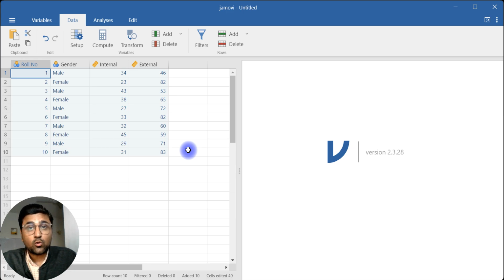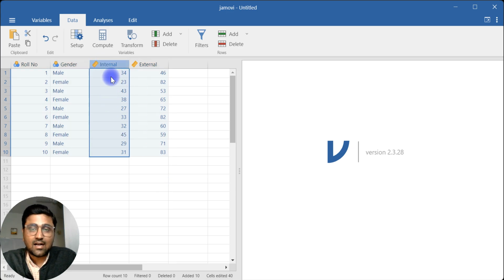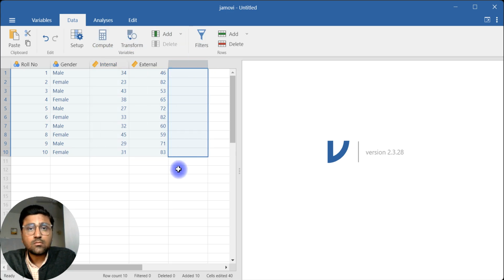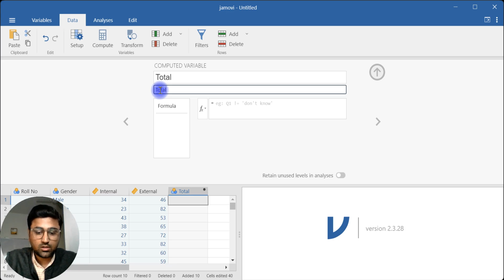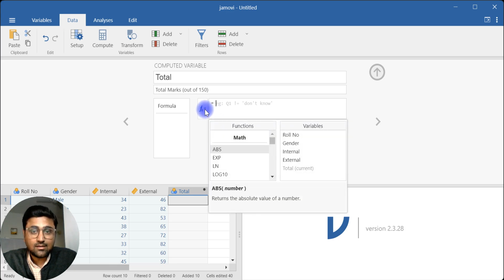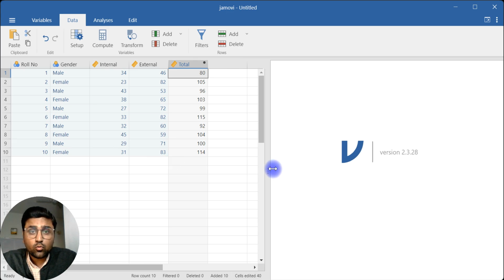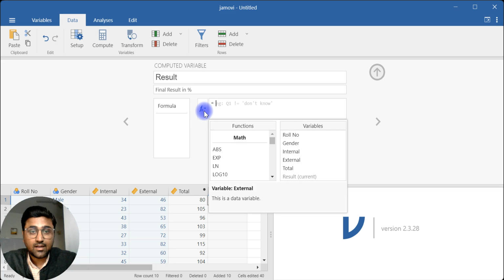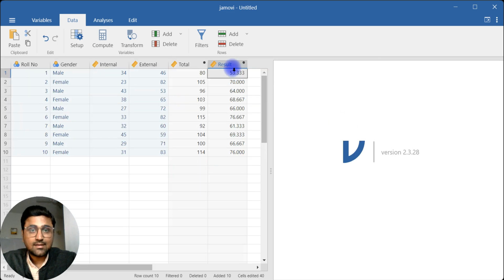Computing a New Variable || JAMOVI Tutorials || Dr. Atman Shah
This video explains the procedure to compute a new variable in JAMOVI.